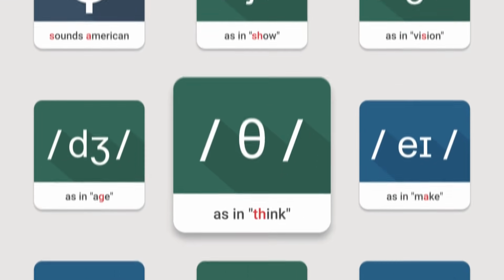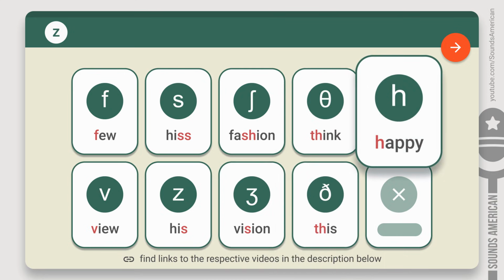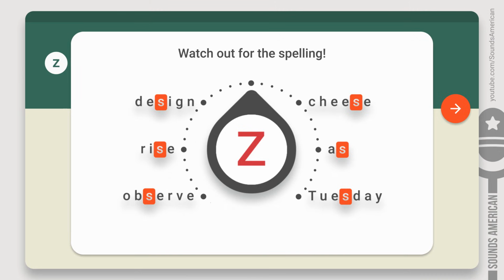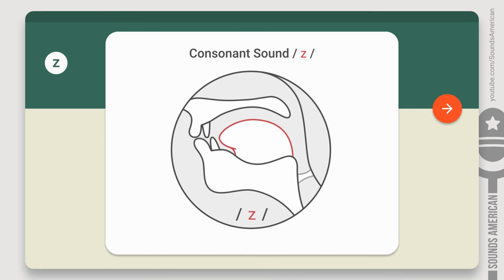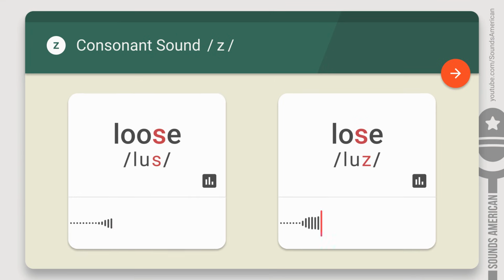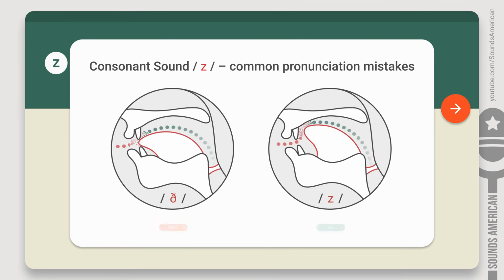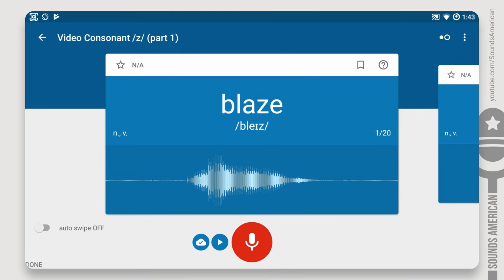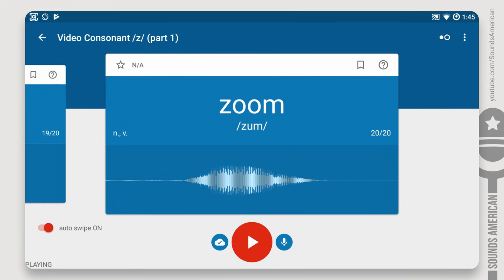Consonant Sound / z / as in "zoo" – American English Pronunciation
Can you guess the most common spelling for the /z/ sound in American English? Correct, it's the letter 's', as in the word "as." Confusing spelling is one of the many reasons why people often mispronounce words with the /z/sound. Watch this video to find out more about typical mistakes that people make when making this sound. As usual, all the pronunciation instructions and exercises are recorded by a professional speech therapist.

Quick Links:
• Consonant sound /z/, as in "zoo:" 00:00
• Brief overview of fricative consonants: 00:47
• Fricative consonants definition: 01:37
• How to pronounce the /z/ sound: 03:20
• Typical mistakes: 04:26
• Pronunciation exercise 1: 07:24
• Pronunciation exercise 2: 09:30
• Spelling for the /z/ sound: 11:24

► Consonant Sound /z/ as in "zoo" - this video

[THIS VIDEO HAS ENGLISH, VIETNAMESE, JAPANESE, CHINESE, AND PORTUGUESE SUBTITLES]
TRANSCRIPT
Hello there! This is the "Sounds American" channel.
In this video, we're going to talk about the American consonant sound /z/, as in the word "zoo."
You can also hear this sound in words like "zebra," "rose," "music" or "exam."
We’ll be using a special phonetic symbol - /z/ - for this sound.
As always, let's begin with some phonology. Fear not, it's all pretty simple.
The /z/ belongs to a category of consonant sounds called the fricatives.
This is the largest group of consonants in American English: it consists of nine different sounds!
All these sounds are made by partially blocking the air moving through your mouth which creates audible friction.
Speaking about the /z/ consonant, this sound is made by partially blocking the air flowing between the tip of your tongue and your alveolar ridge.
Let's begin and find out how Americans pronounce the /z/ sound.
Slightly open your mouth.
Now, focus on the position of the tip of your tongue.
Raise the tip of your tongue to your alveolar ridge, but don't touch it. Make sure there's a small gap between them.
Now, release a stream of air over the tip of your tongue.
When the air flows between the tip of your tongue and the alveolar ridge towards your upper teeth, it creates a lot of noise. Something like this: /z/.
The /z/ is a voiced consonant, so don't forget to add your voice.
Same as all the other fricatives, the /z/ is a continuous sound, so you should be able to stretch it out, like this.

Here are a few typical mistakes that people make when pronouncing this sound.
1. The most common mistake is that non-native speakers devoice the /z/ sound when it occurs at the end of words. Many people are not aware that they should pronounce the voiced /z/ sound. Others simply don't realize that they pronounce the voiceless /s/ sound.
Remember, the American /z/ is never devoiced at the end of words!
Compare:
By the way, don't forget to lengthen the vowel before the /z/ sound! The /z/ is a voiced consonant, so the vowel sound before the /z/ is typically longer than before its voiceless counterpart, the consonant sound /s/.
Compare:
This is called the Vowel Length rule and we talked about it in detail in one of our videos.
2. Another typical problem is that the /z/ is distorted or dropped at the end of words.
In some languages, words don't end with fricative sounds, but if you drop them in English, you'll be misunderstood.
3. Some people pronounce the /z/ sound by putting the tip of the tongue between the teeth. As a result, they make a different fricative consonant, the /ð/ sound. And this may lead to misunderstandings.

[Pronunciation exercise 1]
• blaze
• breeze
• buzz
• cozy
• crazy
• doze
• freeze
• jazz
• lazy
• prize
• realize
• size
• sneeze
• squeeze
• zebra
• zero
• zinc
• zip
• zone
• zoom
[Pronunciation exercise 2]
• busy
• cousin
• daisy
• deserve
• design
• desire
• easy
• music
• newspaper
• observe
• pleasant
• poison
• presence
• raisin
• reason
• resort
• season
• Thursday
• Tuesday
• visit